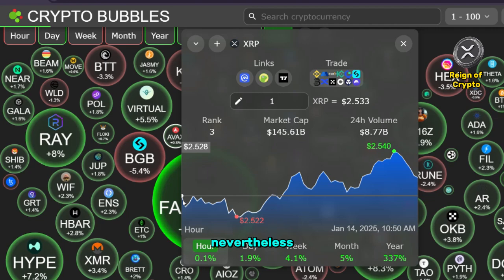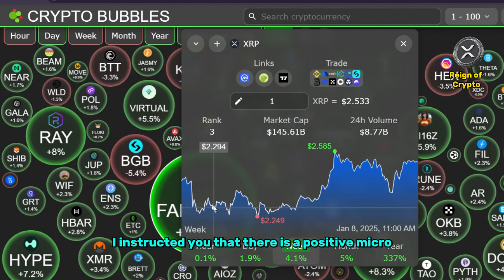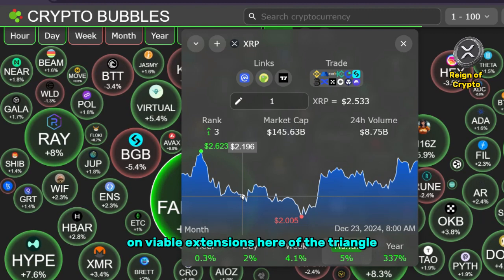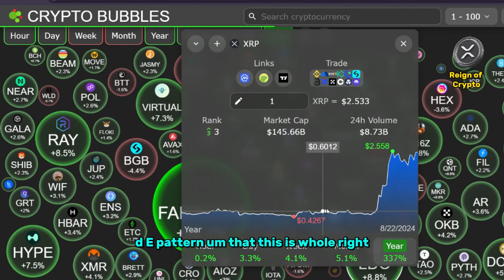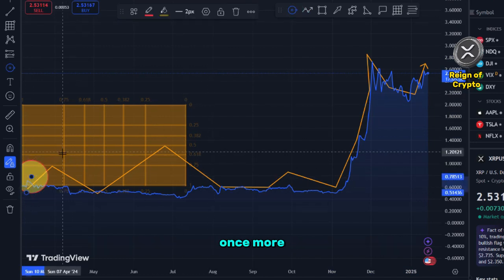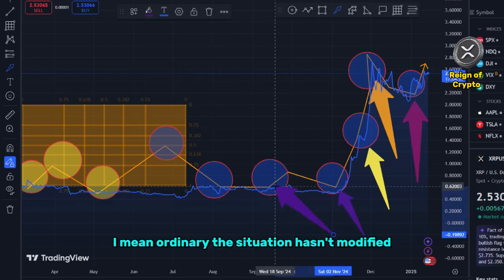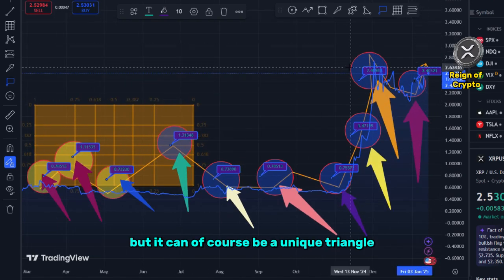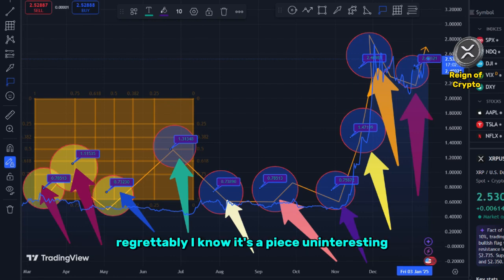XRP (Ripple) - NEXT Targets! Elliott Wave Analysis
XRP
IN This Channel We Cover All Types Of Coins In Which Investors Invest lots Of Money. We Guided To You Thats Where Are Your Coin Gone! All The Day We Searching and Explaining Your Coin.
FAIR-USE COPYRIGHT DISCLAIMER Copyright Disclaimer Under Section 107 of the Copyright Act 1976, allowance is made for "fair use" for purposes such as criticism, commenting, news reporting, teaching, scholarship, and research. -This video has no negative impact on the original works (It would actually be positive for them) -This video is also for teaching and inspirational purposes. -It is not transformative in nature.